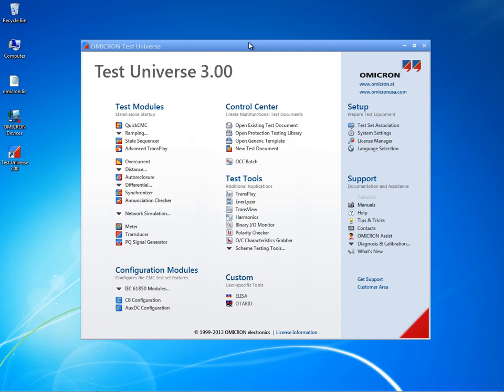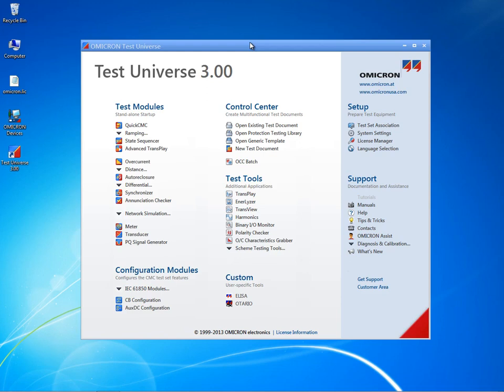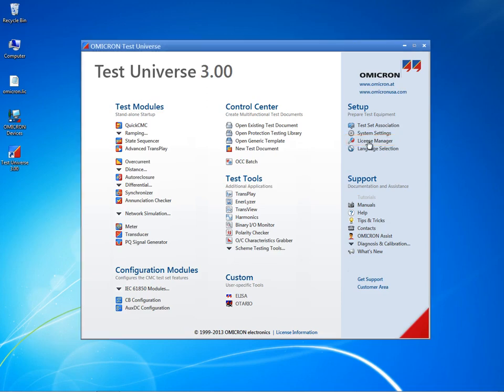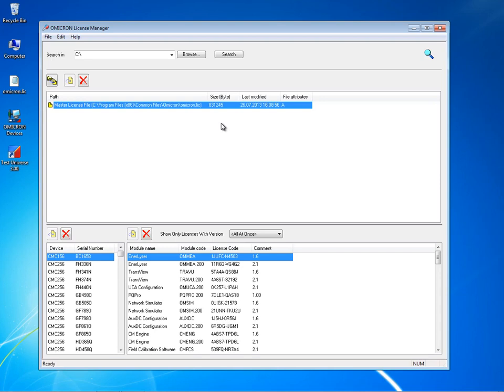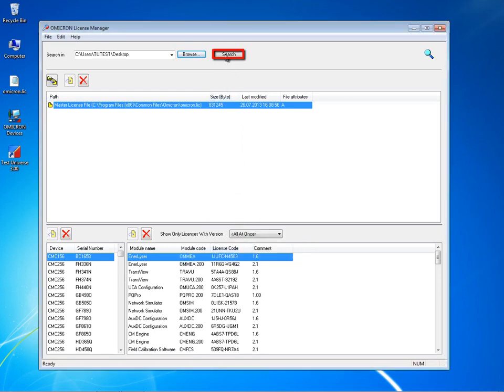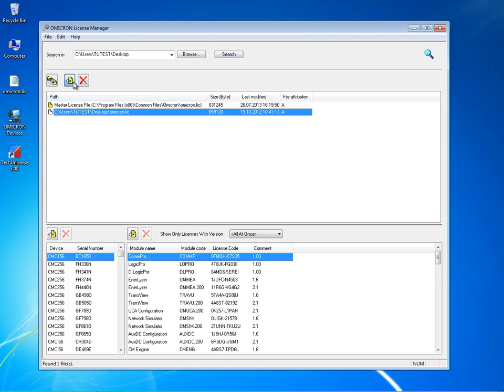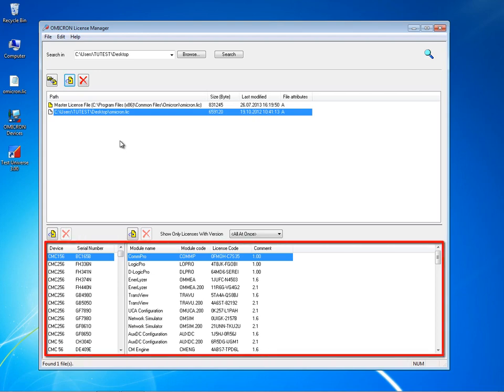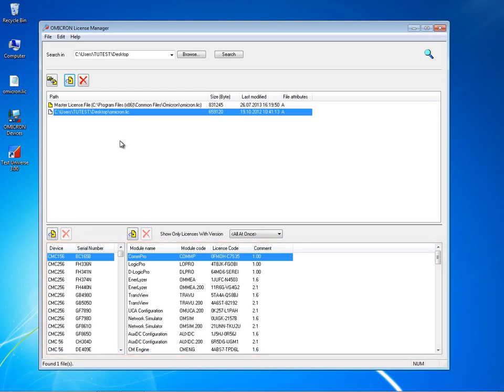اتصال جهاز الحقن الثانوي OMICRON بالكمبيوتر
عند شراء جهاز جديد للحقن الثانوي من شركه OMICRON واتصاله بالكمبيوتر (لاب توب) وحتي يعمل الجهاز بكامل امكانياته وعدم عمل بعض  وظائف للجهاز وظهورها بلون رمادي من الضروري الحصول علي  License الخاصه بالجهاز

شاهد الفيديو لمزيد من الايضاح